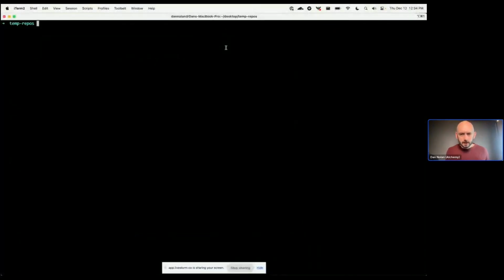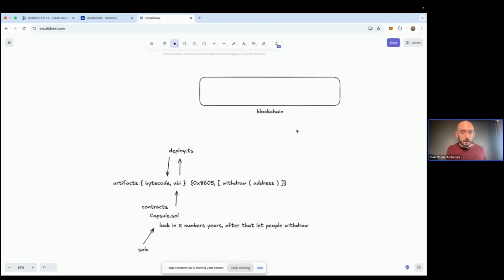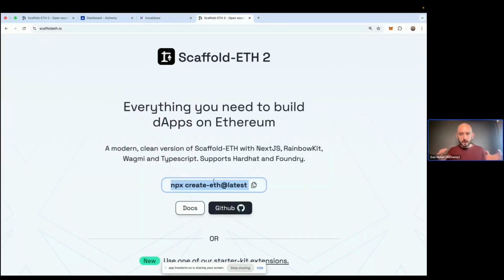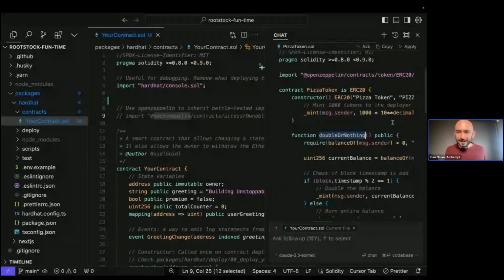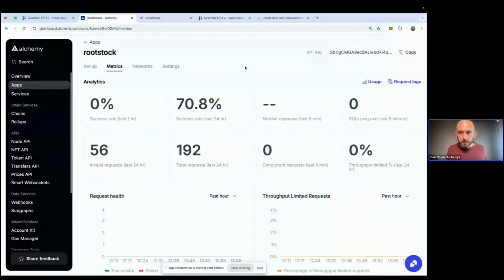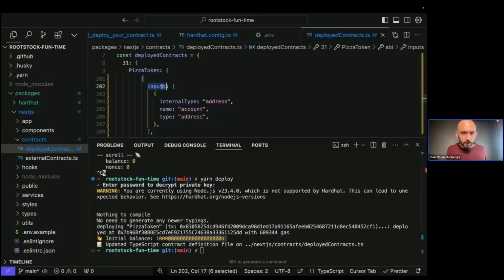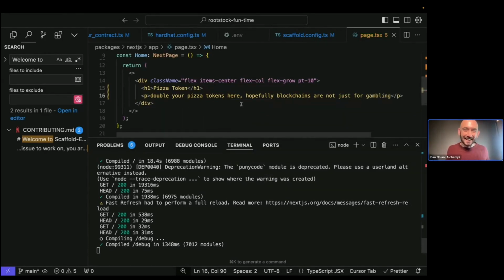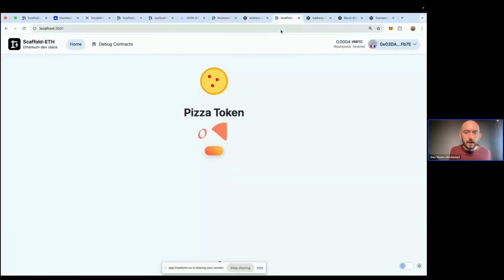Rootstock Educate: Building Web3 Applications: The Fun Way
In the final workshop of the Rootstock Educate series, Dan Nolan from Alchemy explored the intricacies of Ethereum Virtual Machine (EVM) development, offering a comprehensive overview of the evolution of tools and methodologies over the past eight years. Participants learned to create and deploy smart contracts with Hardhat and integrate them into web applications using ScaffoldEth. The session featured a hands-on demonstration of an ERC-20 Pizza Token contract with a "double or nothing" function, deployed on the Rootstock Testnet, highlighting best practices in EVM development.

About Rootstock Educate:
Discover how Rootstock merges Bitcoin's security with smart contract functionality in this educational series, featuring technical deep dives and hands-on workshops to advance your blockchain development skills.

Here's what was covered in this session:
-How to build and deploy smart contracts using Hardhat.
-Techniques for developing Web3 applications with ScaffoldEth.
-Best practices for integrating and deploying on the Rootstock Testnet.
-Advanced contract features, like implementing custom functions, and their practical applications.
-Insights into debugging and enhancing the user interface of EVM-based projects.

Timestamps
00:00 Introduction and Workshop Overview
01:32 EVM Development Journey
04:16 Understanding Smart Contracts and Bytecode
10:36 Deploying Smart Contracts
15:30 Smart Contract Development Tools
25:07 Creating and Deploying an ERC20 Token
36:06 Exploring JSON RPC API Methods
38:46 Deploying Contracts on Testnet
39:45 Interacting with Deployed Contracts
43:19 Building the Frontend Interface
50:02 Implementing Double or Nothing Function
51:39 Enhancing the User Interface

About Rootstock
Rootstock is the first and longest-lasting Bitcoin sidechain. It is the only layer 2 solution that combines the security of Bitcoin's proof of work with Ethereum's smart contract capabilities.